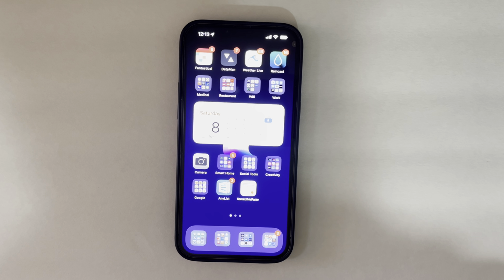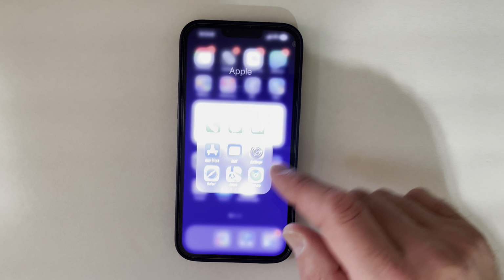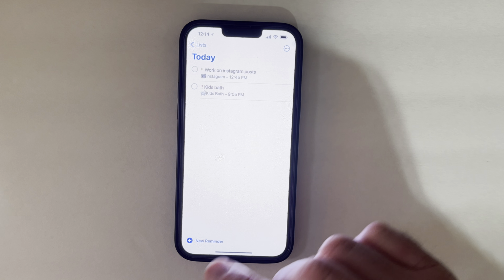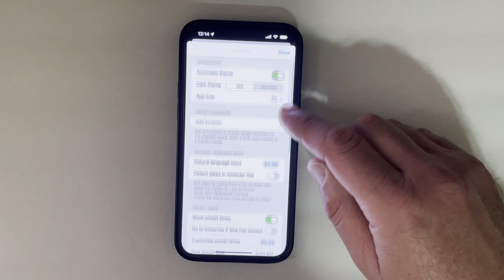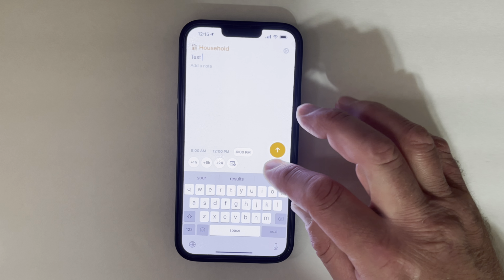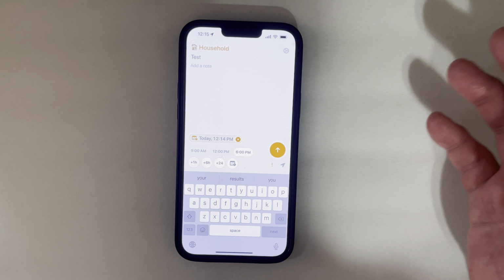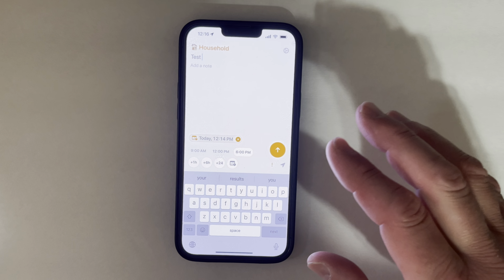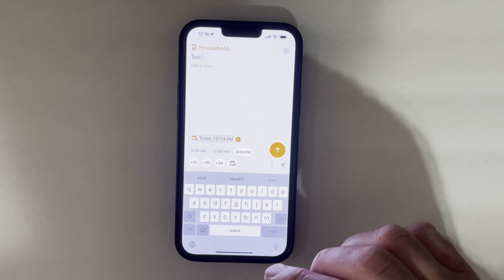RemindMeFaster - The App To Make Time Tick Faster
Stop wasting your time creating Apple Reminders the old way.

With this fast app, you can create your reminders in no time.

Uploading more videos soon